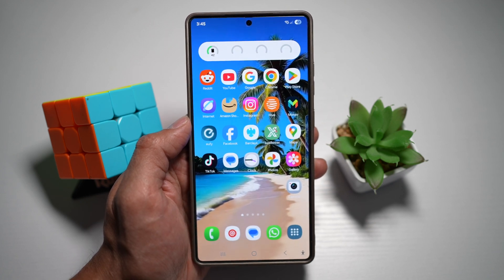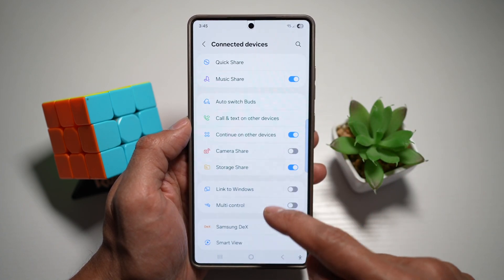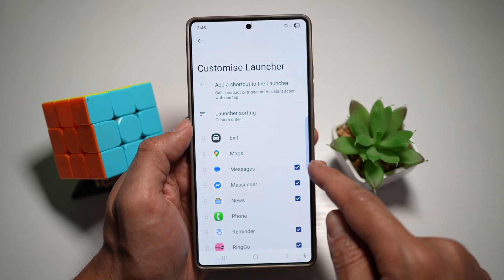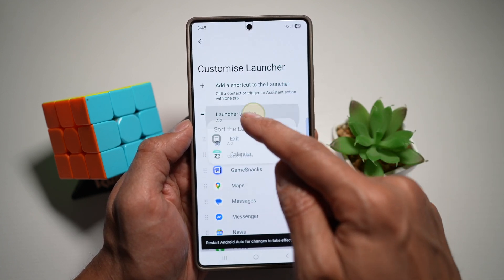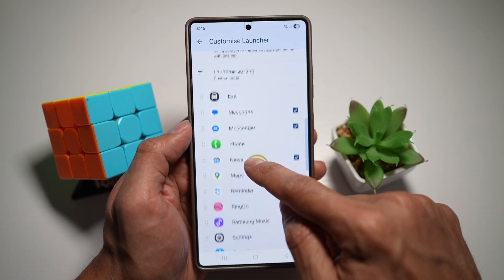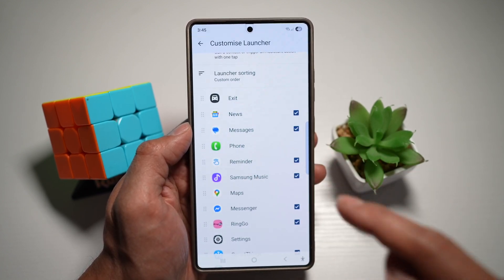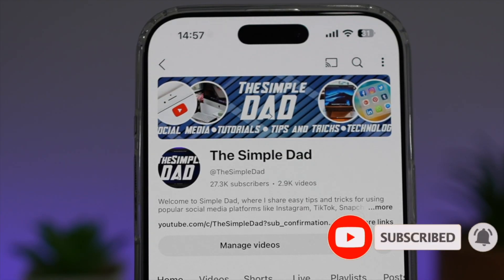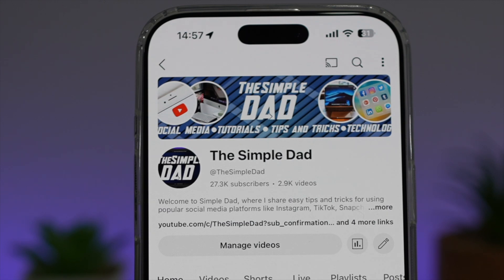How to Sort Apps on Android Auto Launcher Screen 2025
00:00 Intro
00:10 Like or no Like
00:20 How to Sort Apps on Android Auto Launcher Screen